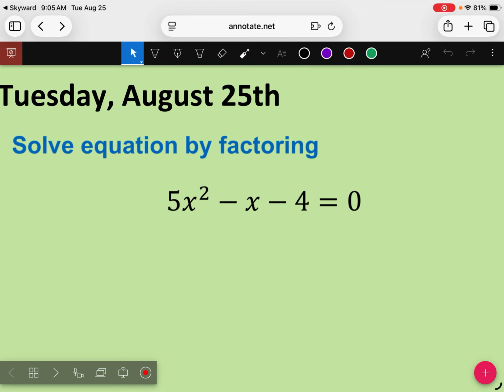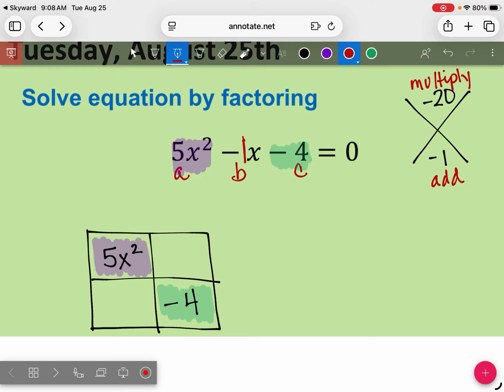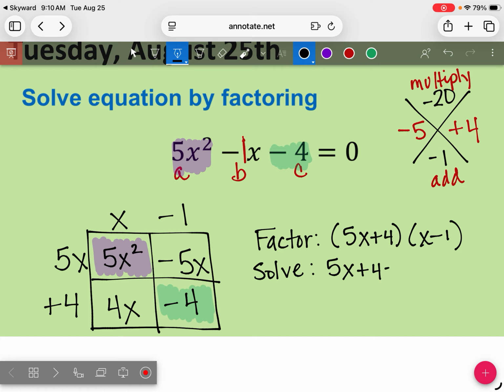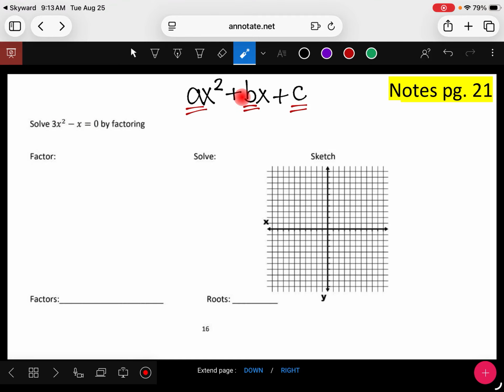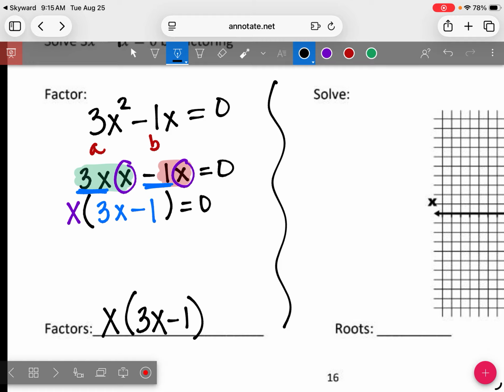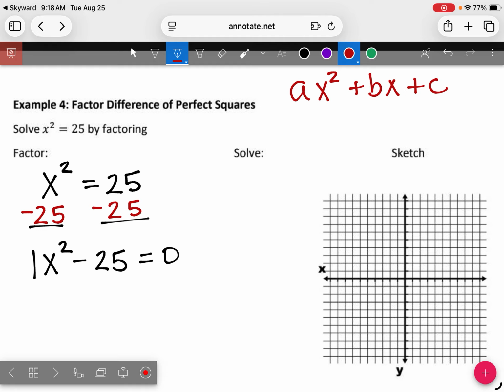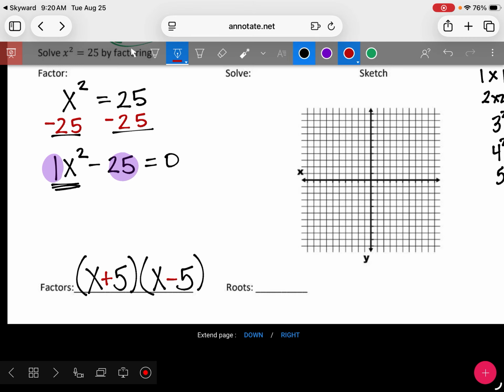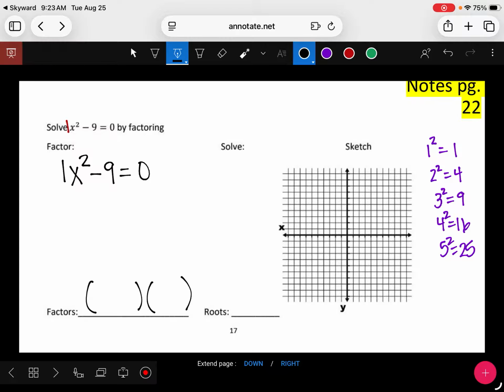8/25 IM3 1.4 Solve by Factoring